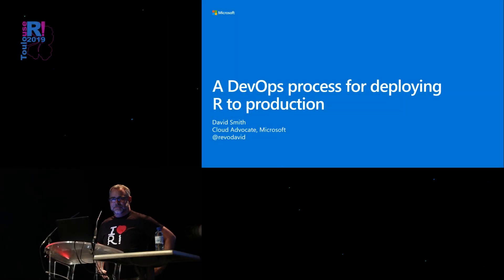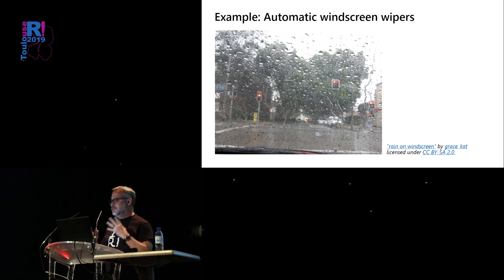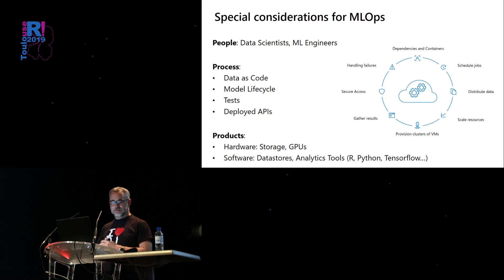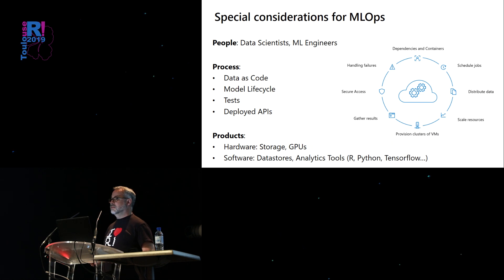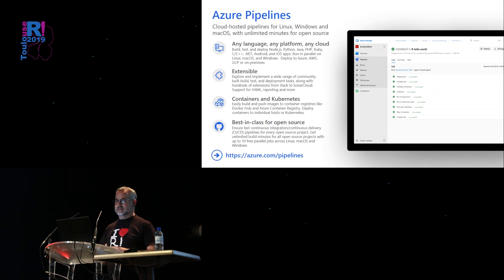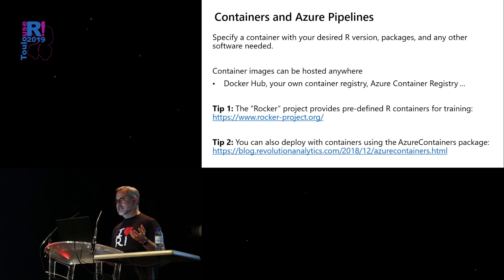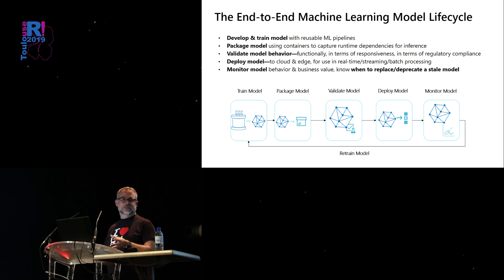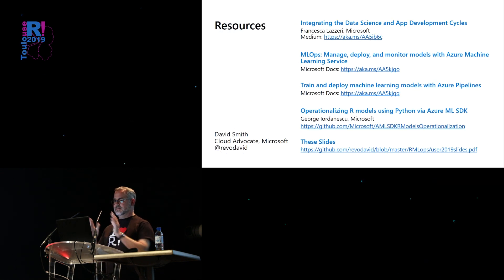useR! 2019 Toulouse - Talk Model Deployment - David Smith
"A DevOps process for deploying R to production"